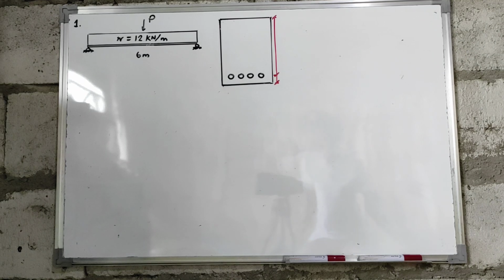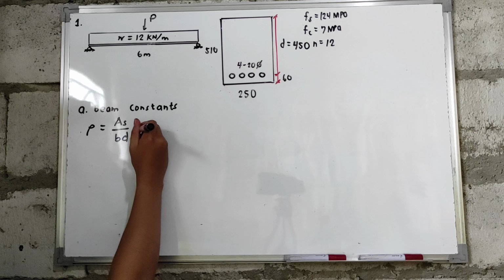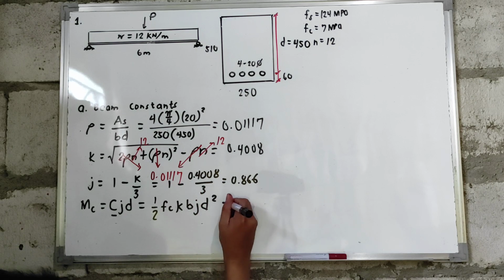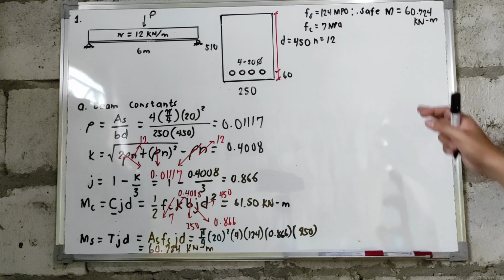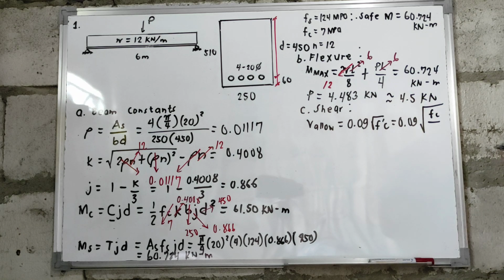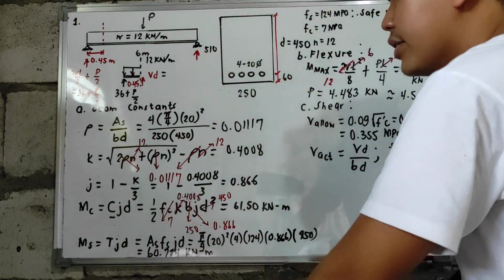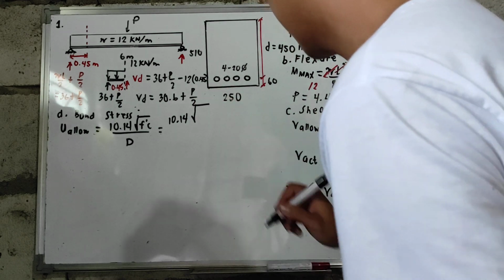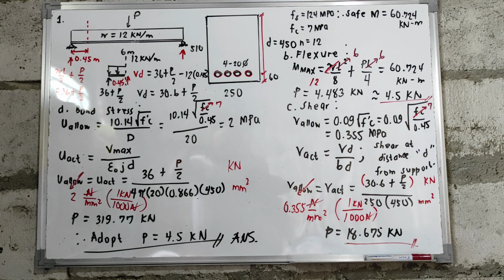WSD Analysis of RC Beam Problem No. 1